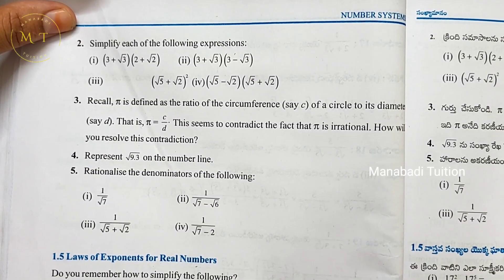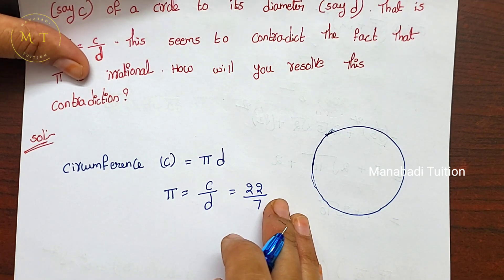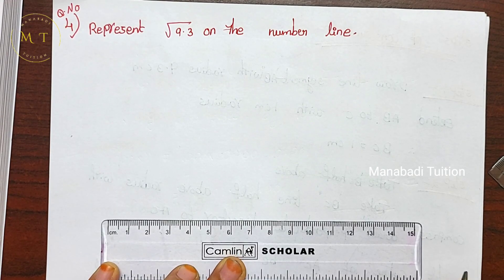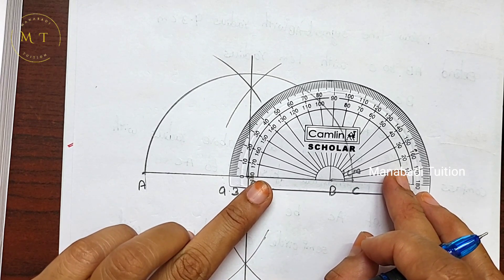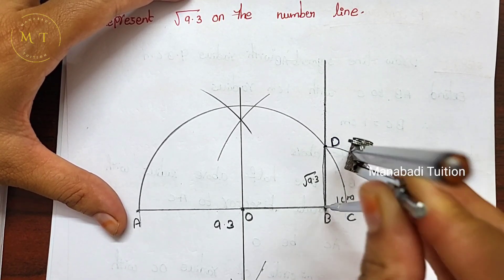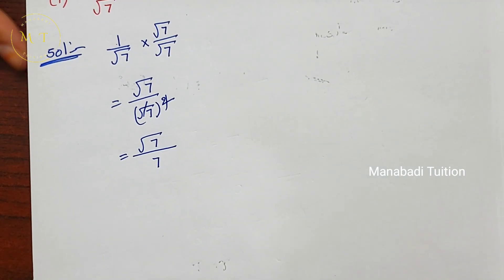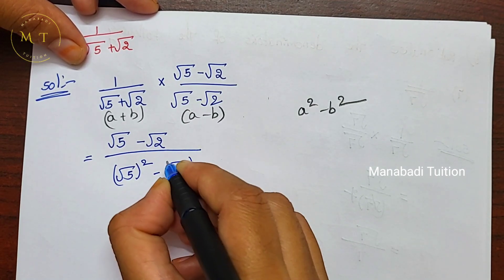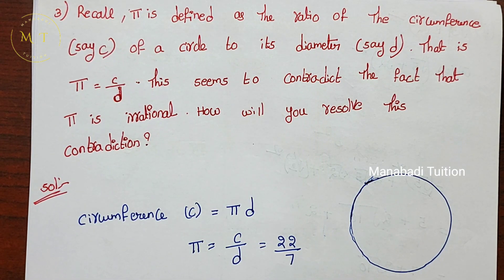9th class maths |Chapter 1|👩‍🏫Number systems| 💁‍♂️Exercise 1.4 |Q no 3,4&5 |part 2|with notes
Exercise 1.4 |Q no 3,4&5 class9#Ex 1.4 |Q no 3 class 9#Ex 1.4 |Q no 4 class 9#Ex 1.4 |Q no 5 class 9#Number systems| Exercise 1.4 |Q no 3,4&5